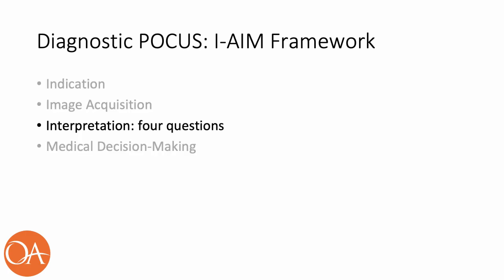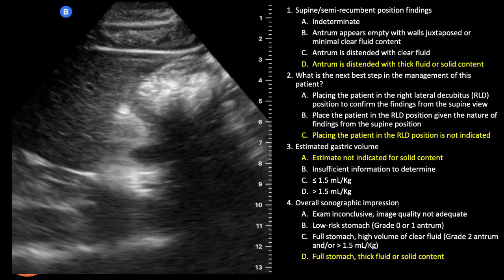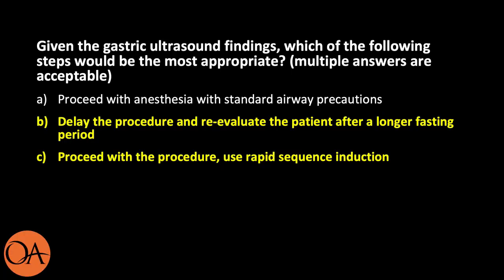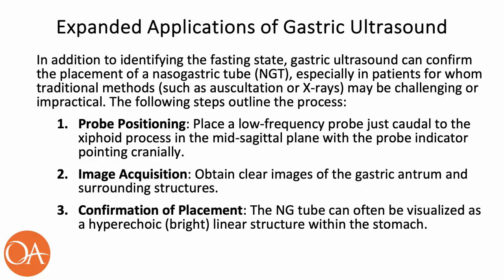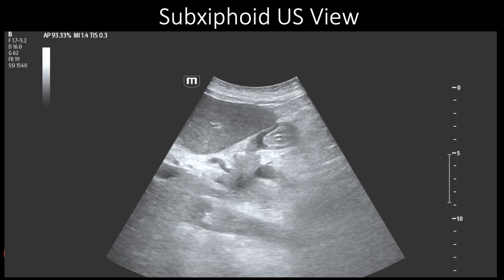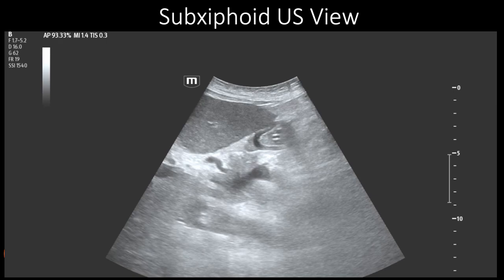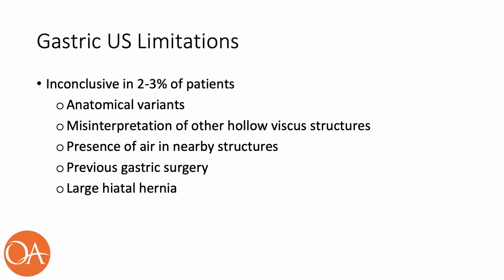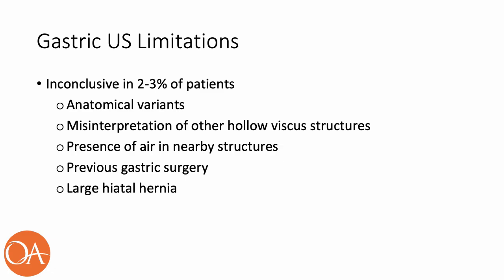Gastric Ultrasound Assessment: Navigating NPO Uncertainty, Part 3 of 3